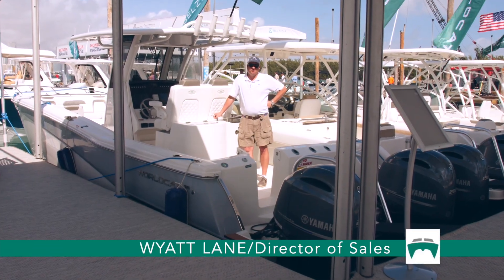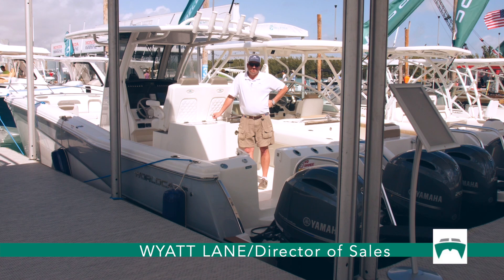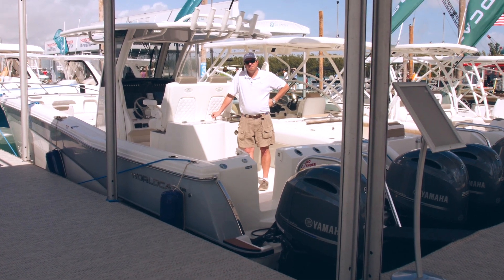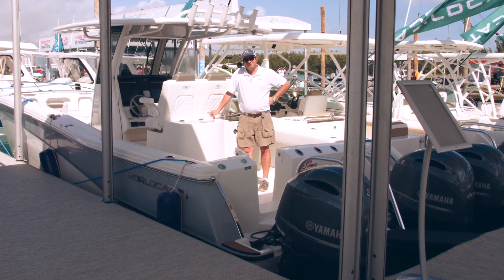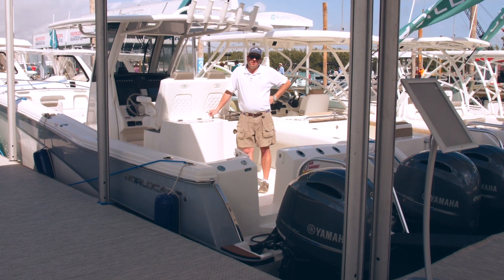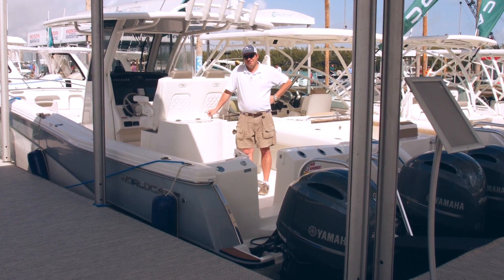World Cat - 280CC-X Battery Management, Electronic Switching CZone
280CC X Battery Management, Electronic Switching CZone